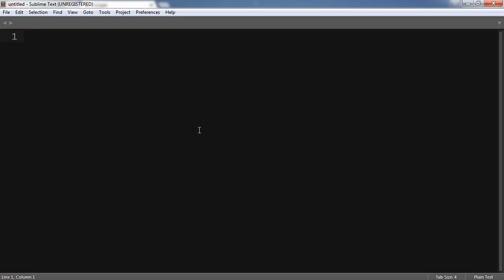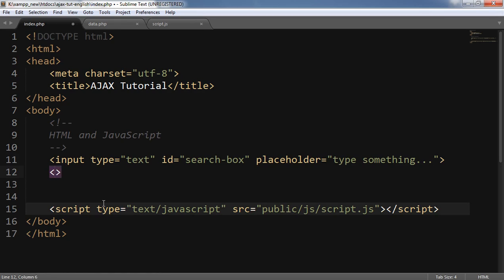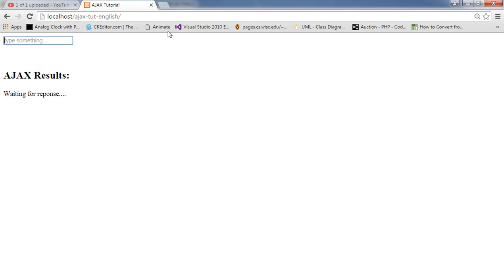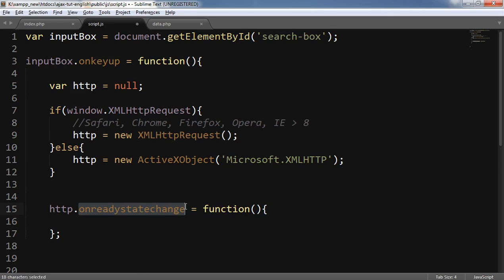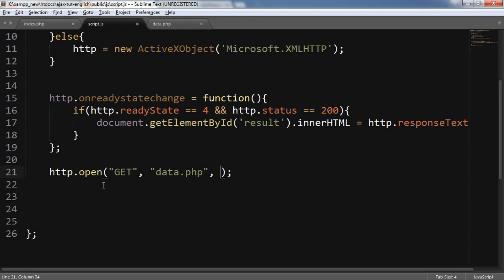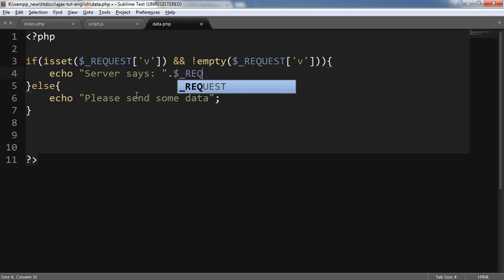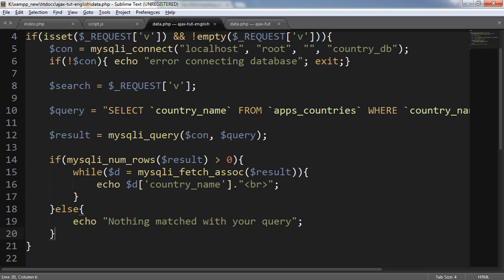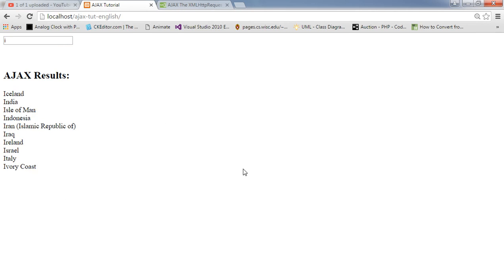Introduction to AJAX using JavaScript (English)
Watch this video lesson if you want to learn about AJAX. AJAX stands for Asynchronous JavaScript and XML. You don't have to understand to learn AJAX that makes the name AJAX misleading.